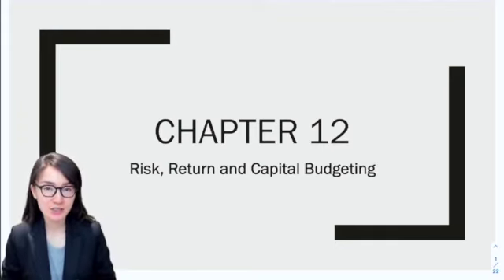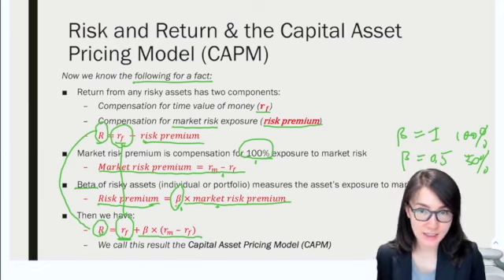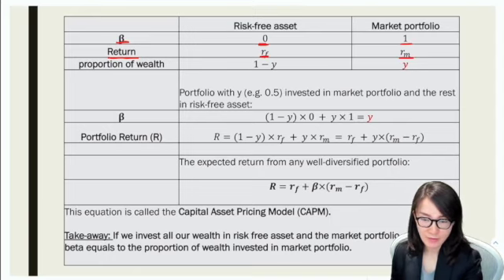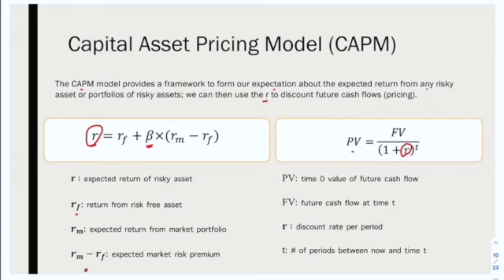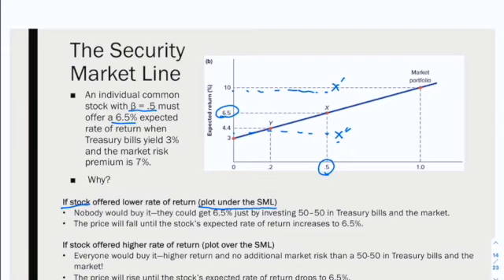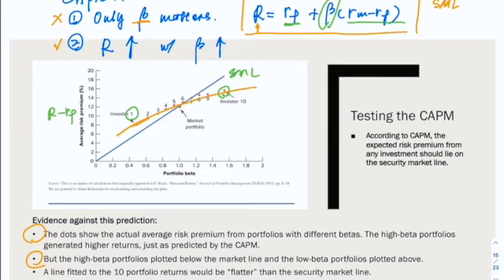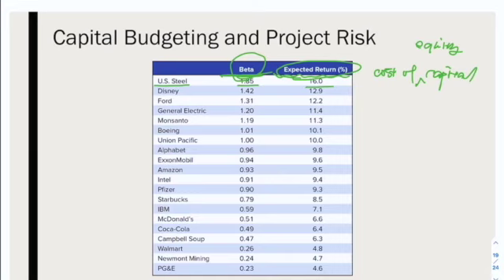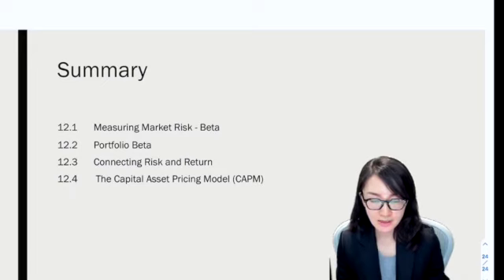Week 13 Video Lecture (Chapter 12 Part II)